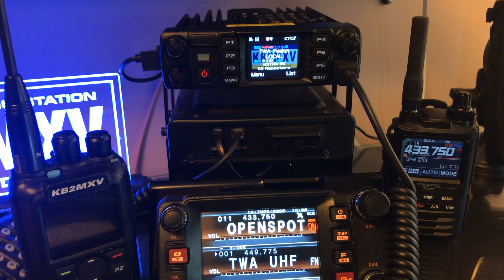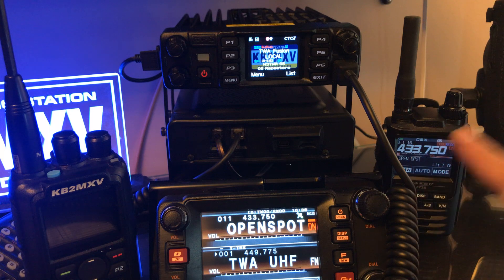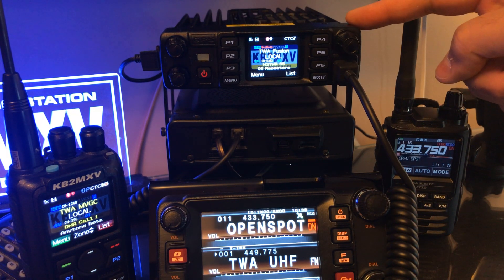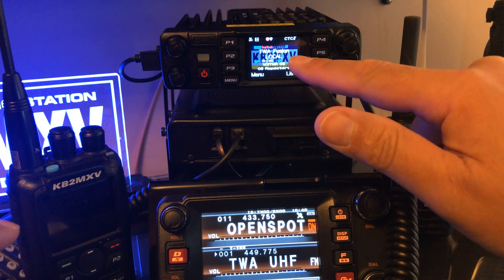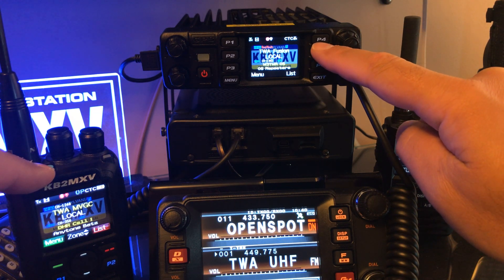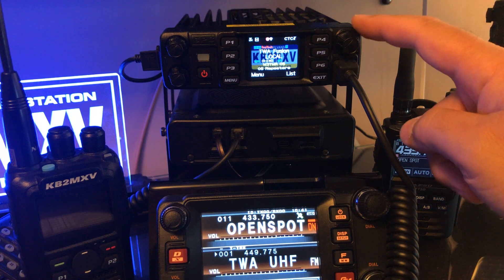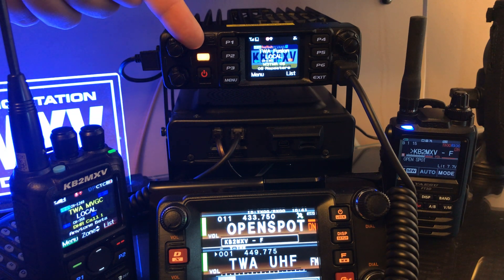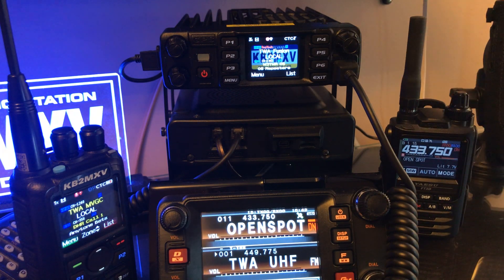Anytone D578 Cross Band Repeater DMR to Analog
Demonstration of Analog to DMR Cross Band Repeater function of the Anytone D578

Yaesu FT3D - Connected to DMR TG314267 via Openspot2 (C4FM to DMR)
Anytone D878 - On Analog UHF repeater (that is linked via RF to VHF Repeater)
Anytone D578 Band A - On Analog VHF repeater  (that is linked via RF to UHF Repeater)
Anytone D578 Band B - Connected to DMR TG314267 via Openspot (DMR to DMR)

Turn on Cross band repeater: Menu-Settings-Radio Set-Relay Station